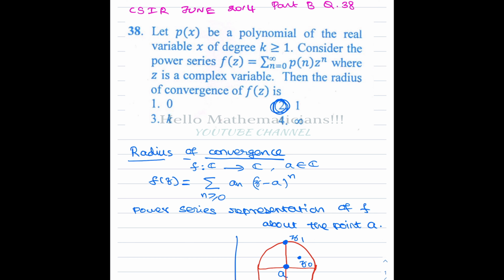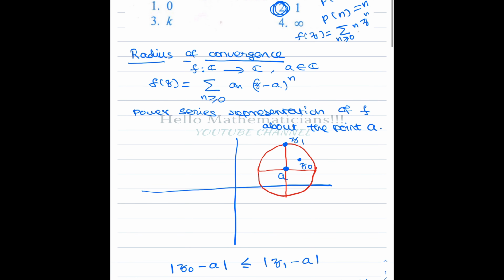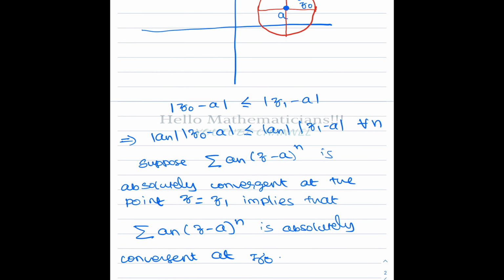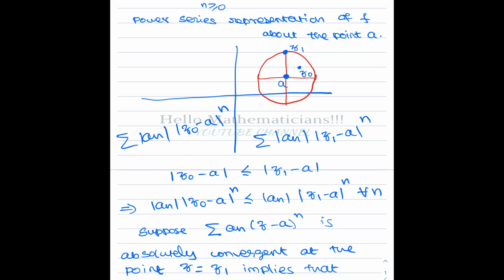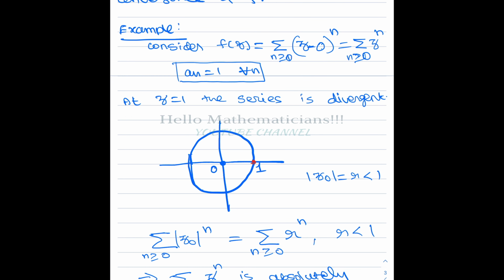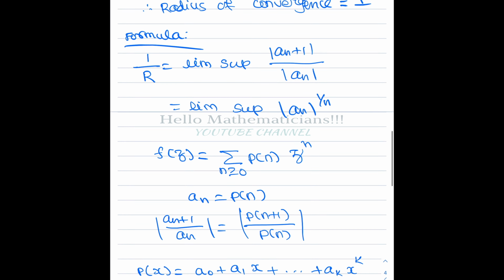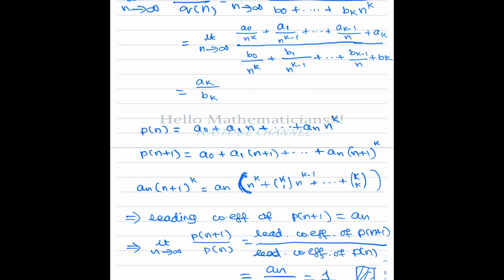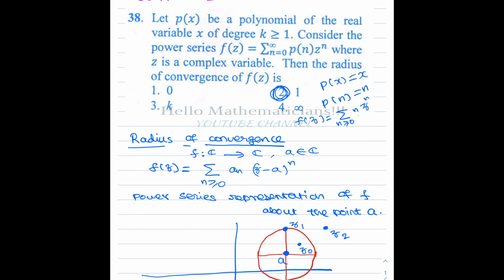CSIR NET 2014 I PART B Q.38- RADIUS OF CONVERGENCE - A GEOMETRIC APPROACH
RADIUS OF CONVERGENCE - A GEOMETRIC APPROACH